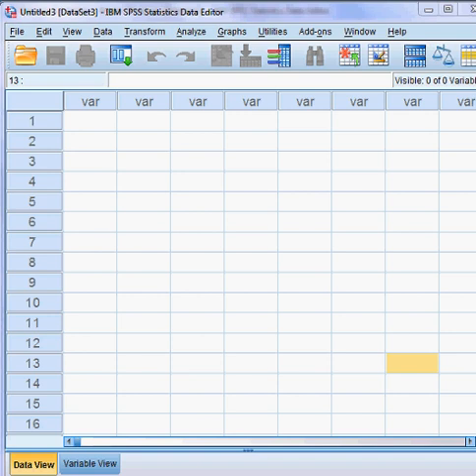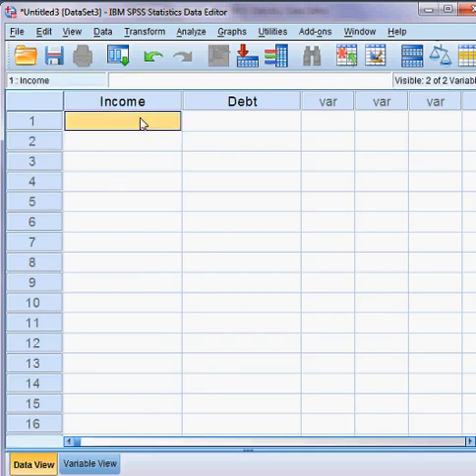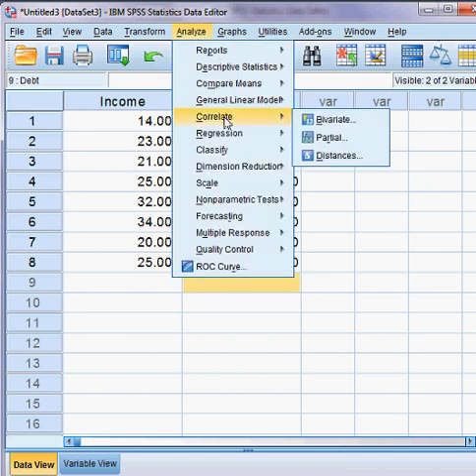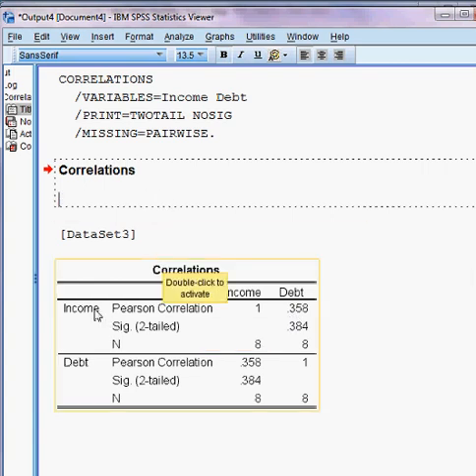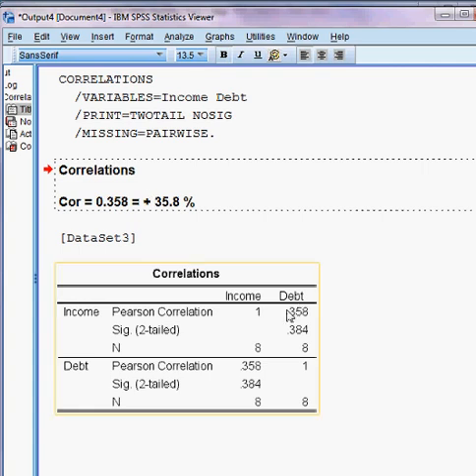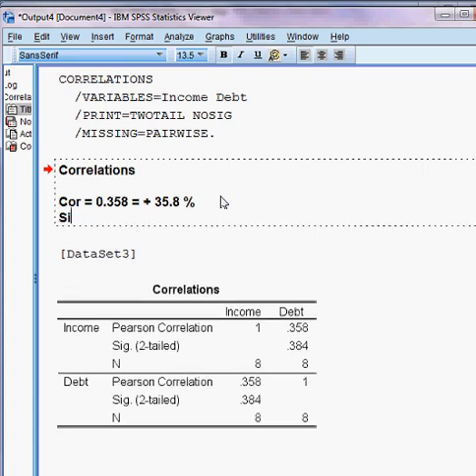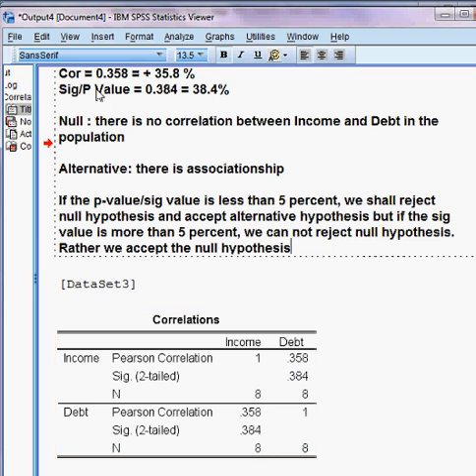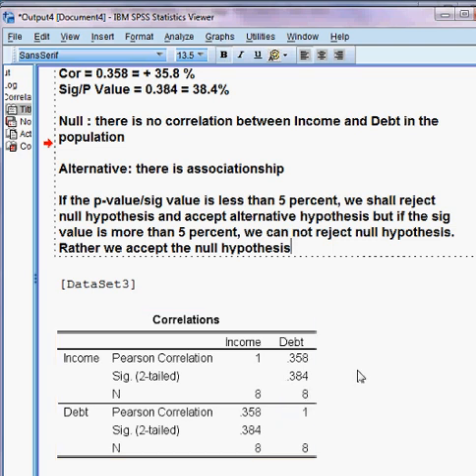Pearson Correlation. Part 2 of 2. Model Three. SPSS